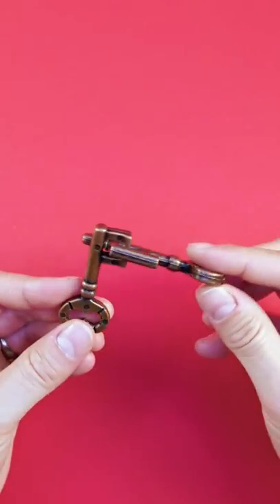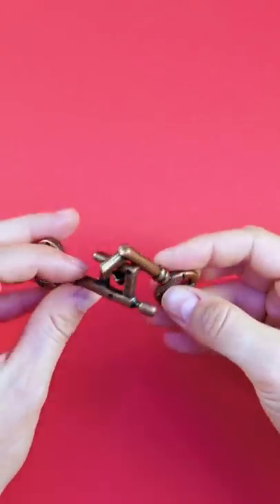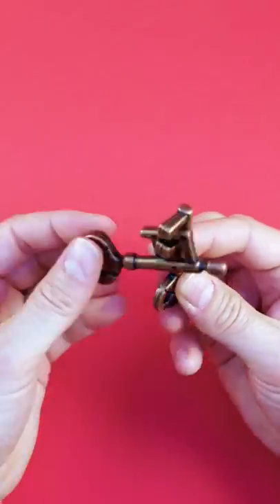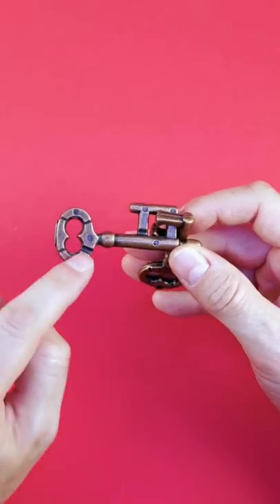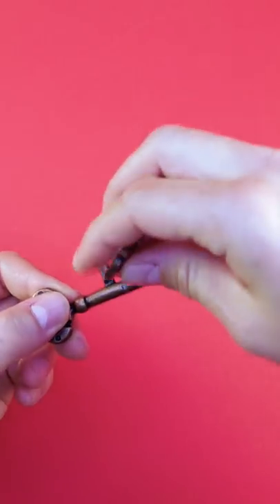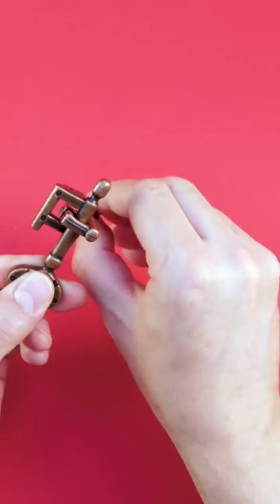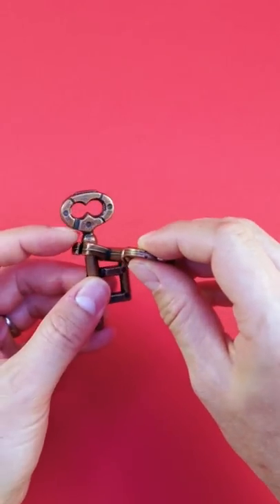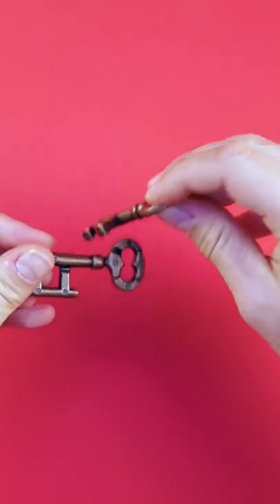Untangle the Keys Puzzle! 🔑🤔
This puzzle is pure satisfaction! 😍